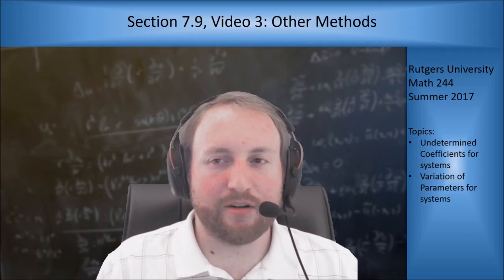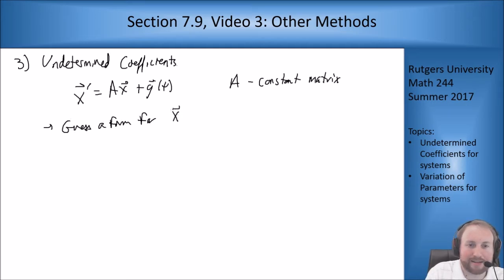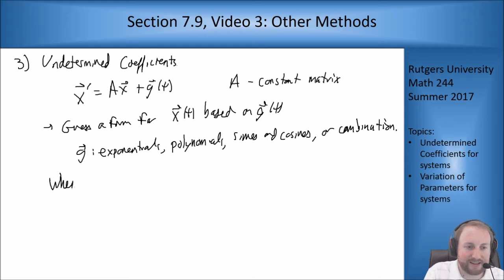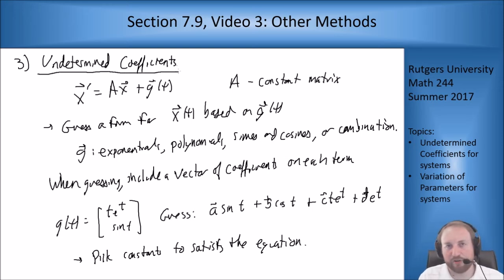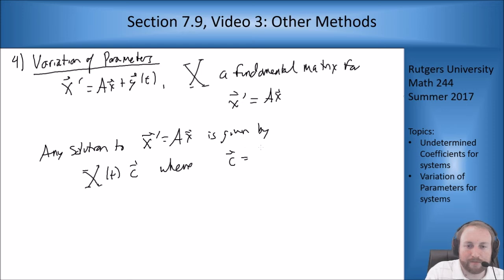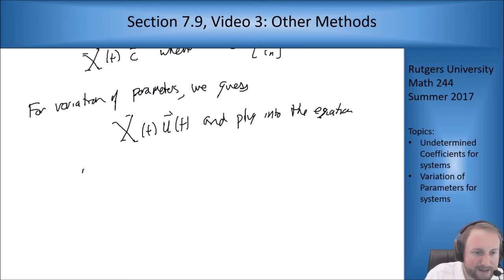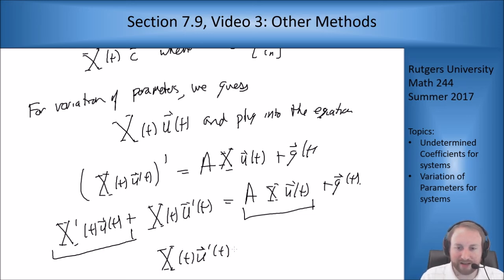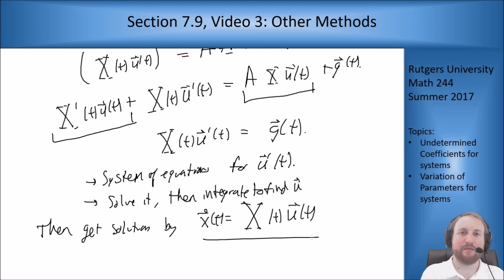MATH 244: Section 7.9, Video 3: Undetermined Coefficients and Variation of Parameters for Systems